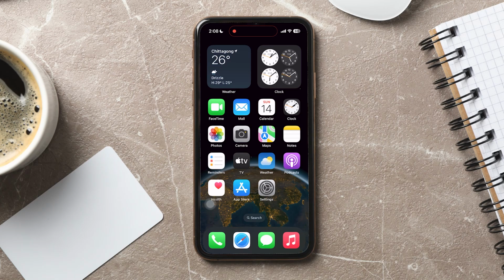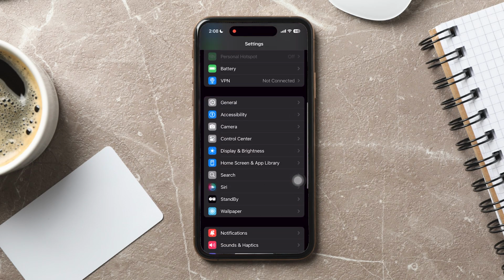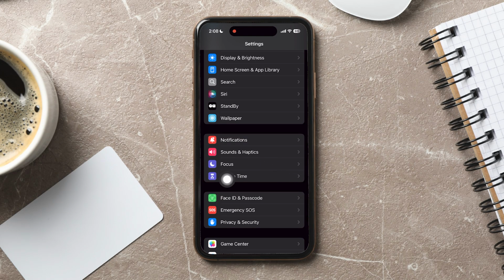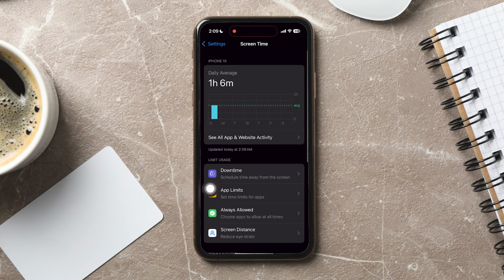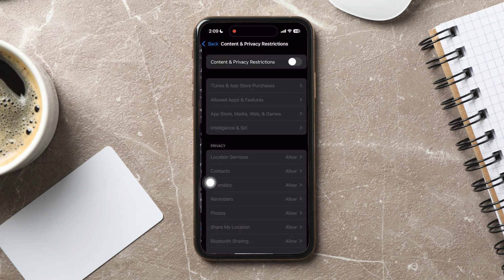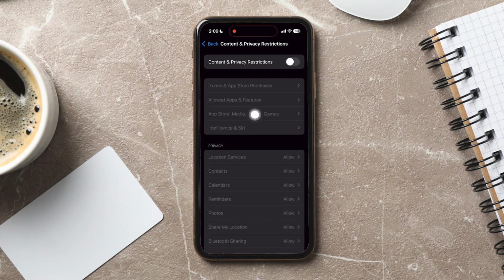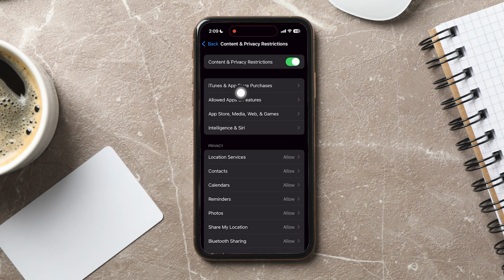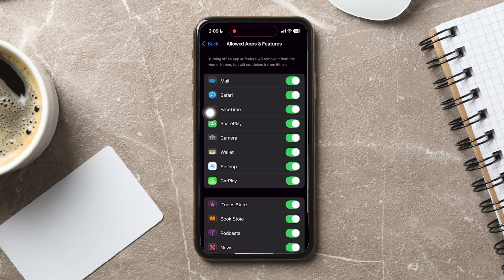How To Block Outgoing Calls On iPhone 2026 (Step-By-Step Tutorial)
Today I'll walk you through how to block outgoing calls on iPhone using the built-in Screen Time feature and Restrictions settings. You'll learn the exact steps to prevent specific phone numbers from being dialed, set up call restrictions for certain contacts, and configure parental controls to limit outgoing calls entirely. We'll cover both temporary and permanent blocking methods, plus I'll show you how to allow emergency calls while restricting everything else. This tutorial works on all recent iPhone models and iOS versions, making it easy to control outgoing call access whether you're setting up restrictions for yourself, family members, or managing a device for someone else.